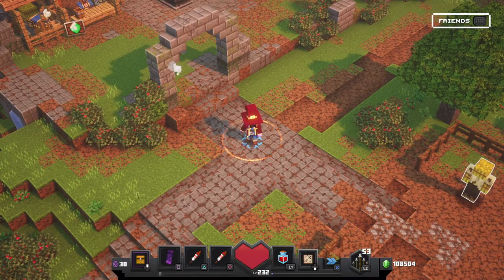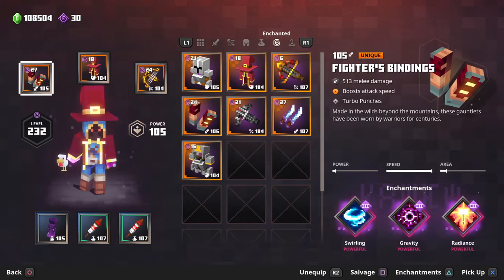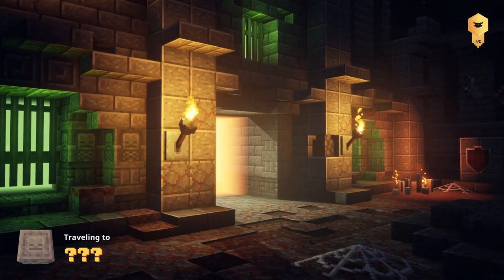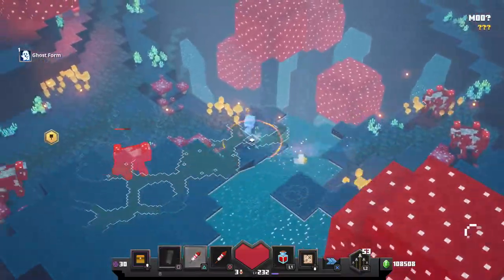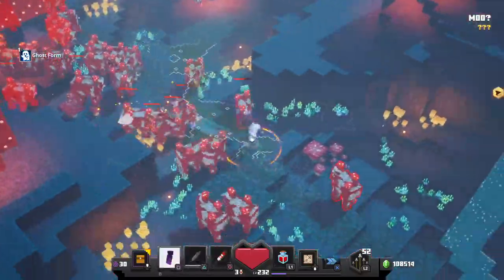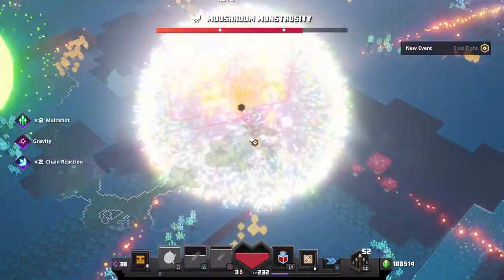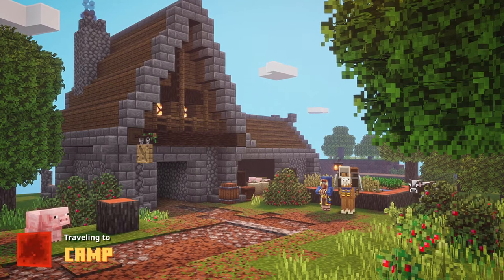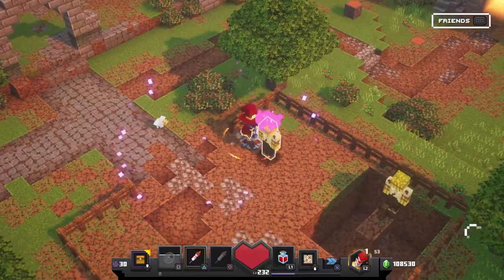Minecraft Dungeons Best DPS / AOE Gear Set-Up - HARP CROSSBOW!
Minecraft dungeons HARP crossbow, amazing DPS and AOE damage, Secret Cow mission/ Mooshroom mission. New Mine craft dungeons update! Fireworks arrows, best enchantments, and artifacts combination for best damage in the game. Mobs get taken down instantly! Fighter's bindings, Ember robe / Evocation Robes with triple cool down enchantments, as well as the legendary HARP crossbow with multishot and chain reaction enchantments. Best place to find the harp crossbow would be soggy swamp and or highblock halls, however I do recommend going over to soggy swamp to farm the Harp.

PS4share,PlayStation 4,Sony Interactive Entertainment,Minecraft Dungeons,Minecraft,Harp Crossbow,Dungeons,Fighter's bindings,ember robes,cool down
MINECRAFT DUNGEONS